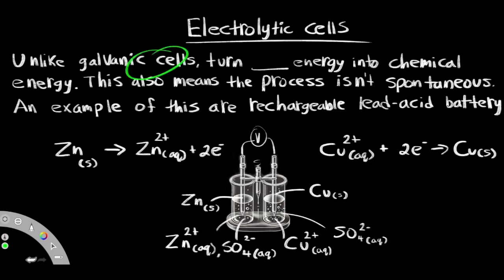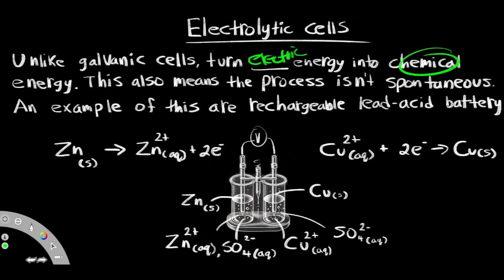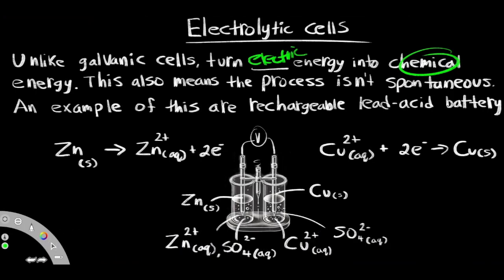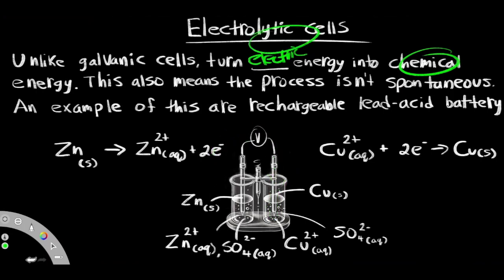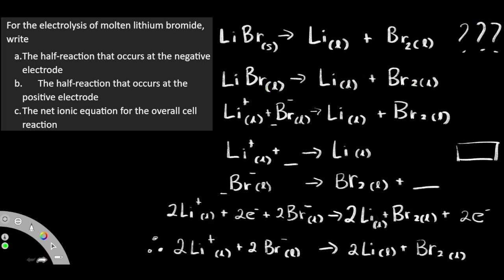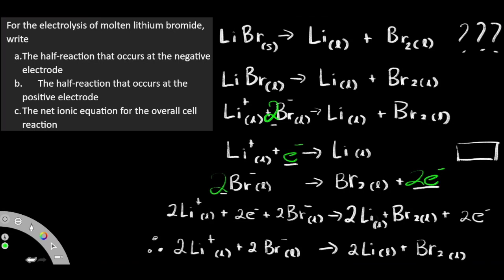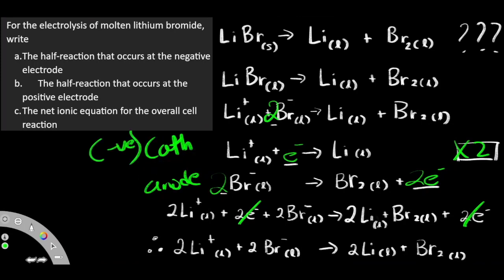Electrolytic Cells (2 Min) - electricity to chemical energy, recharge ability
Unlike galvanic cells, turn electric energy into chemical energy. This also means the process isn't spontaneous. An example of this are rechargeable lead-acid batteries. Electrolysis needs to occur in non-aqueous based solutions. For example, in lithium bromide, it must be melted at a very high temperature to the point of becoming molten. Creating half-reactions at both the anode and cathode end are important in understanding the flow of electrons. For electrolytic cells, the anode becomes the positive electrode and the cathode becomes the negative electrode due to reversibility of direction due to the nature of electrolytic cells.

[2&20minutetutor]
[2and20mintutor]
[2and20minute tutor]